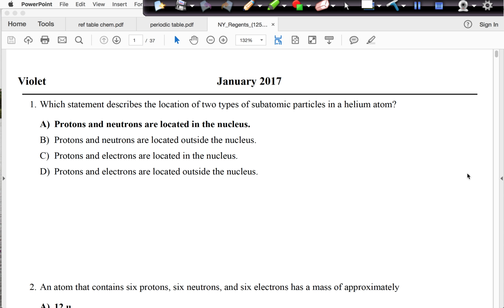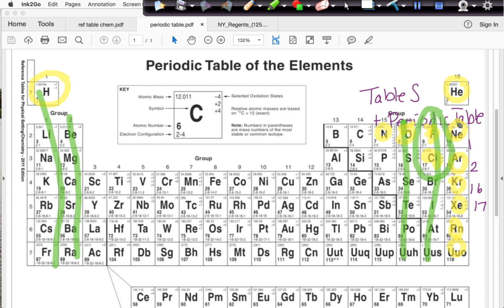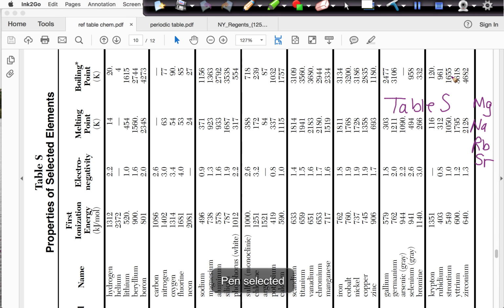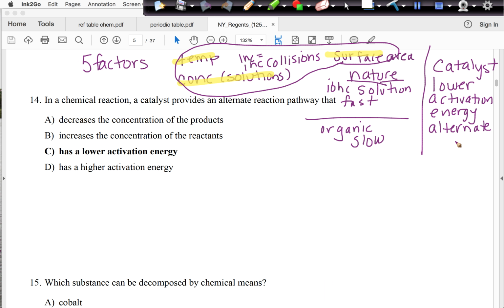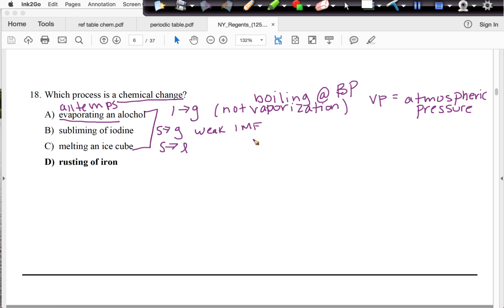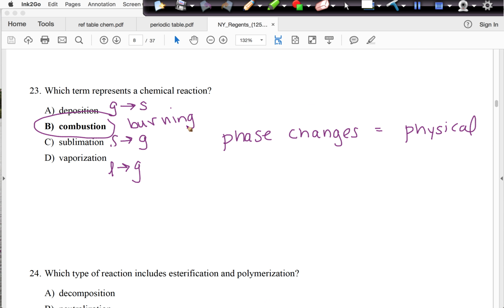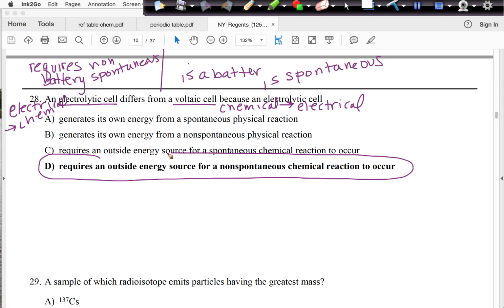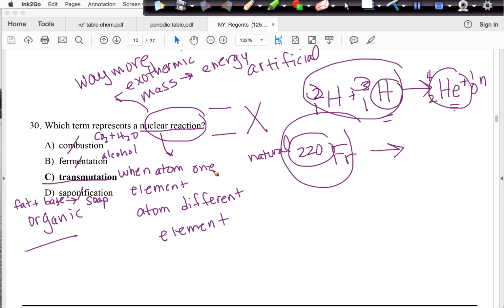Mrs. T's Chem Talk Regents Review Violet January 2017 regents exam 1-30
This is a video reviewing the January 2017 Regents exam for NY Chemistry number 1-30.  Try the regents exam and then watch the video!